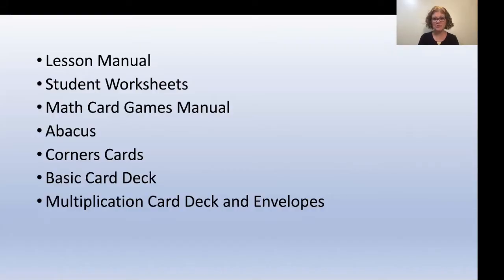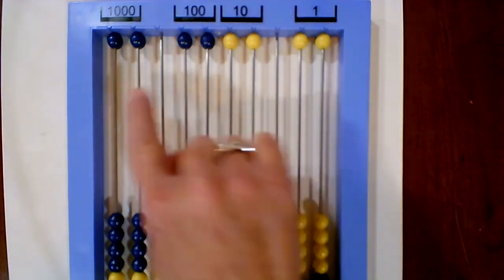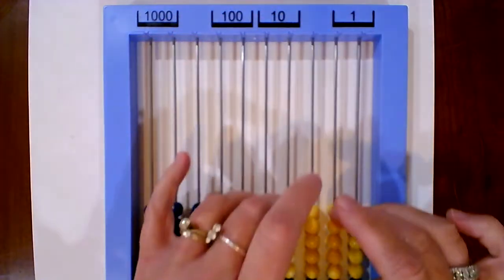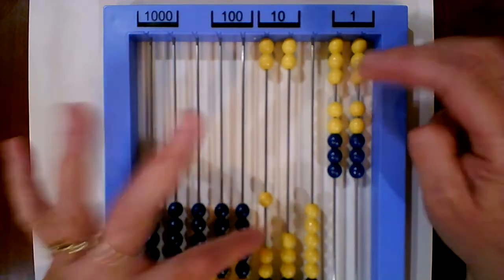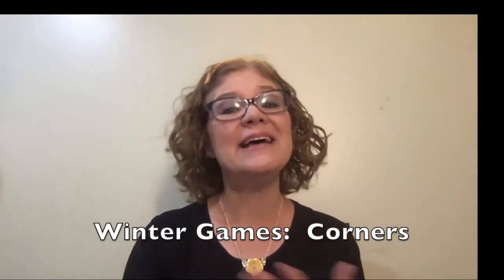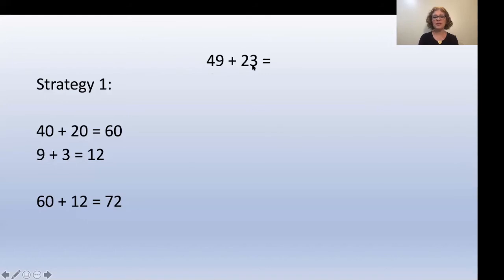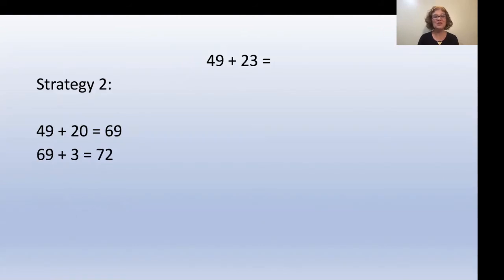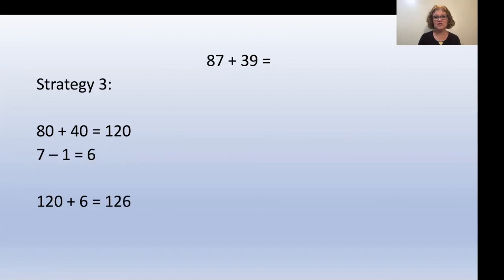RS2 Level C Overview: Lessons 17 to 20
Rachel will provide guidance on teaching Lessons 17 to 20 in Level C, second edition. She will provide you with a list of supplies you need as well as walk through nuances of the lessons.